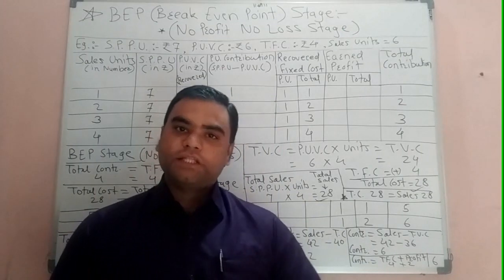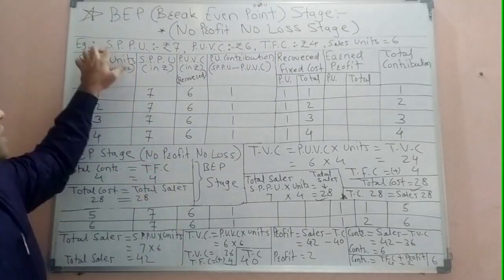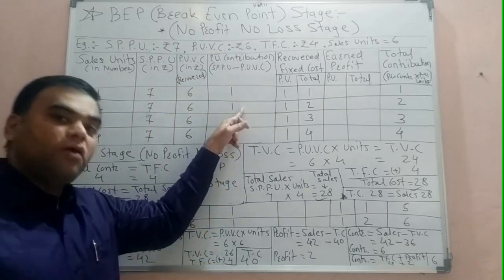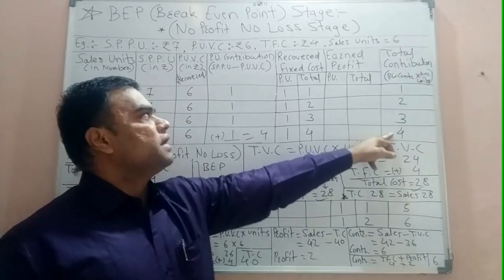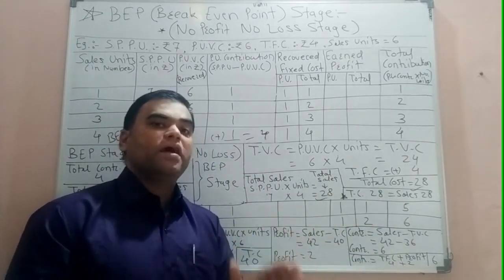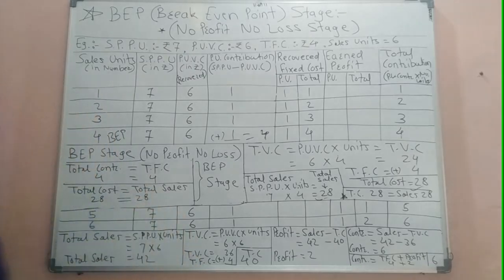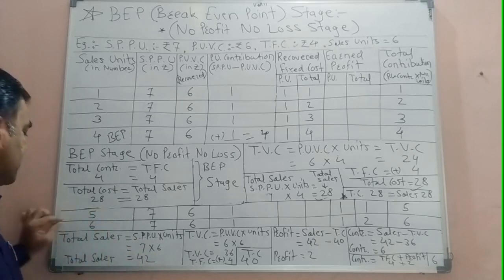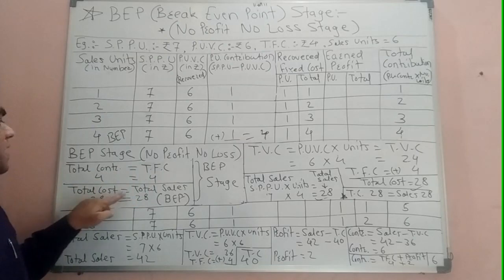Marginal Costing - BEP Analysis Without Chart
Subject - Cost & Works Accounting - III
Topic - Marginal Costing - BEP Analysis Without Chart
This video is useful to the students of T.Y.B.Com & M.Com Sem-I